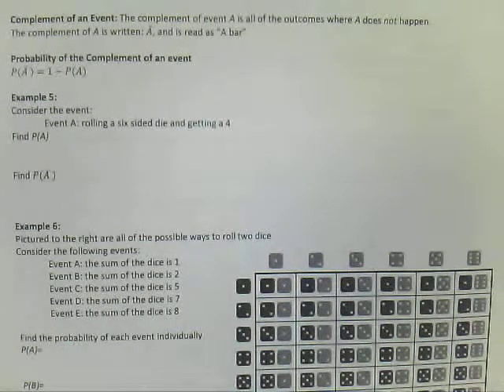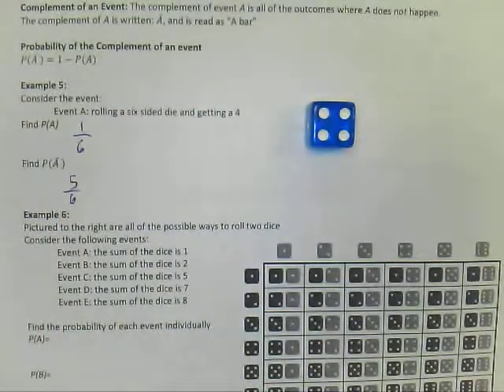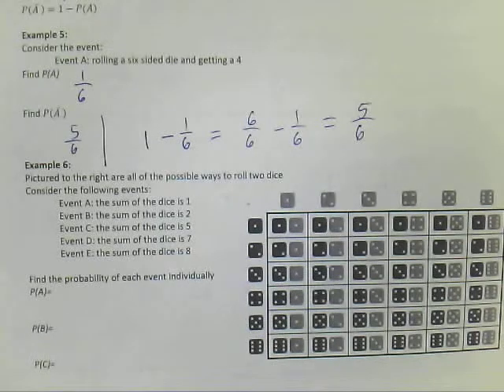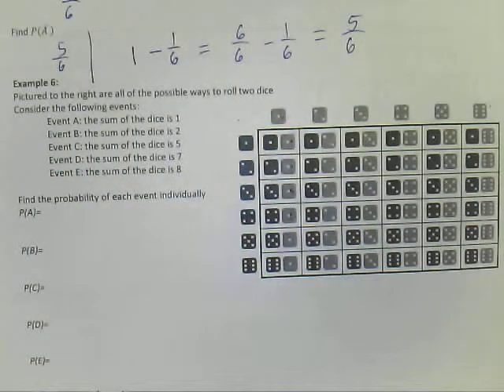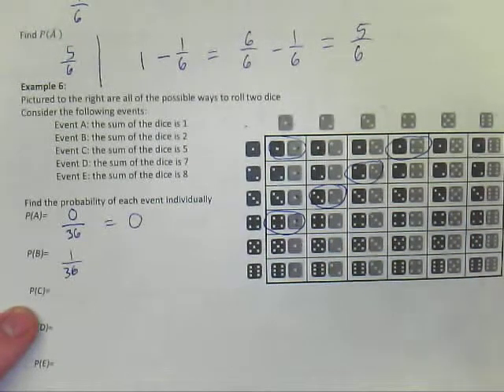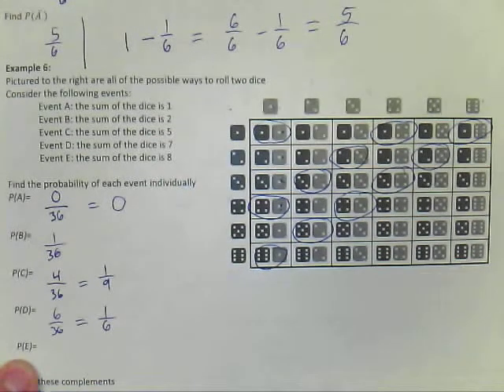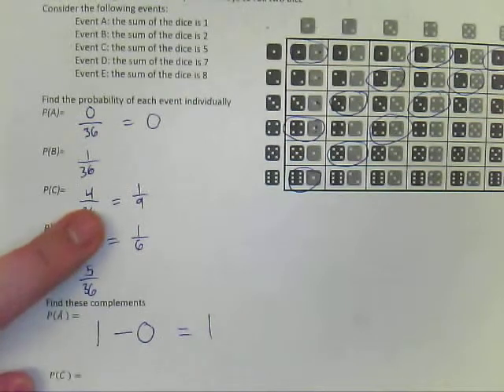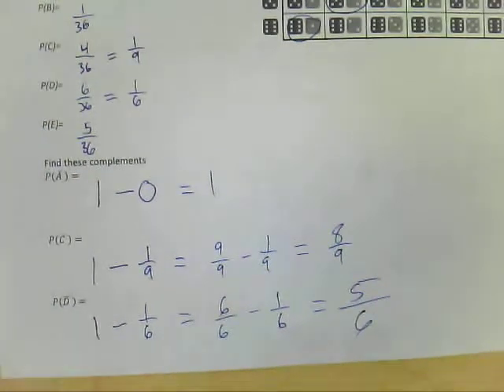10.4 The Complement of an Event